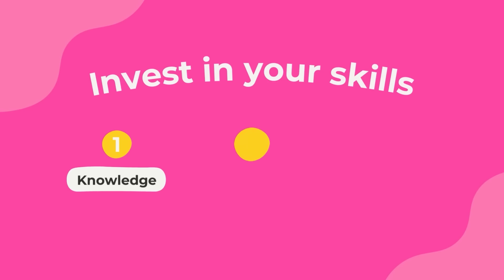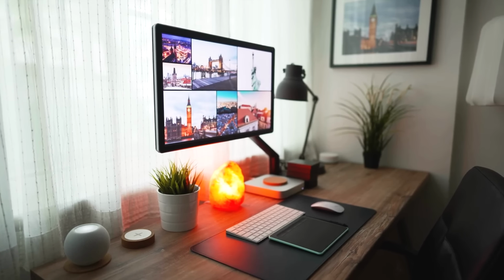How to Make Money as a Freelance Graphic Designer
Wondering how you can start making money as a freelance graphic designer? Want to become your own boss, be able to travel the world while working, or get to pick your own projects? There's no magic recipe but in this video, you'll find 6 steps that will surely help you get started so that you too can become a successful independent graphic designer. On top of that key information, I'll share with you some of my own personal tips, plus my insights on how you can use Canva to achieve your goals. Hope this is inspiring and helpful for you guys!

VIDEO CONTENT
00:00 Intro
00:33 Introducing the 6 Steps to Become a Freelance Graphic Designer
00:55 Step #01: Invest in your skills
05:5 Step #02: Pick your niche
07:15 How do you pick a niche
11:04 Benefits of working in a niche
14:34 Ideas of niches related to Graphic Design
15:55 Step #03: Gain some experience by Volunteering for family and friends
18:56 Step #04: Build a living graphic design portfolio
21:33 Information you need to include in your portfolio
24:43 Step #05: Showcase your work to the world, constantly
26:03 Strategies to showcase your work
27:36 Step #06: Under Promise & Over Deliver (to build social proof)
30:06 How to collect testimonials the proper way

Ronny.